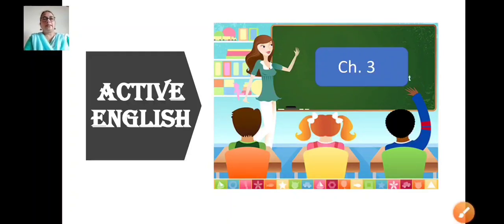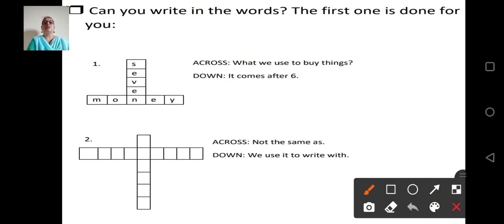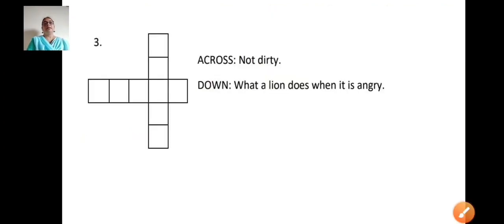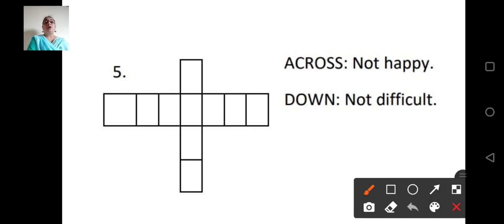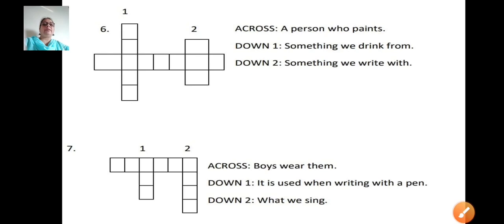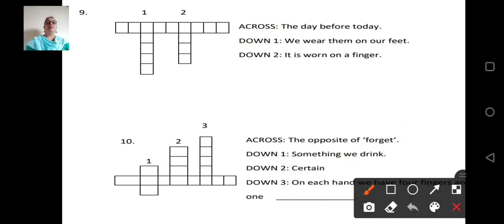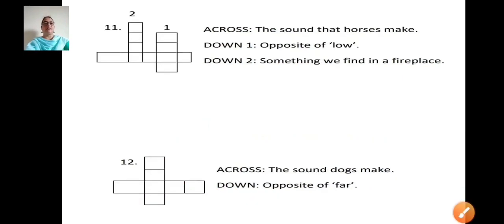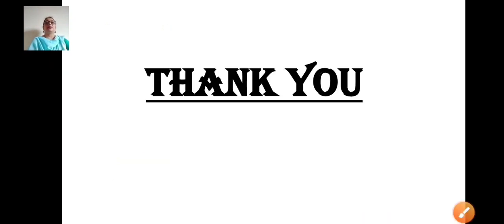class 4 english active english ch3 12May21